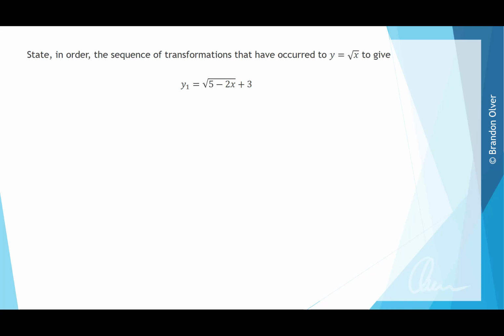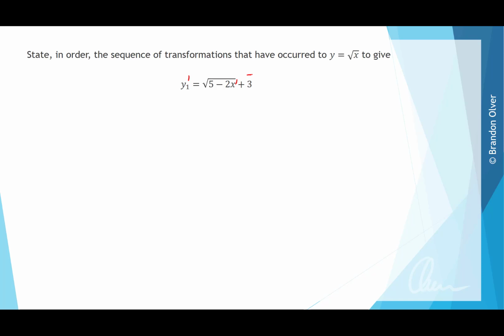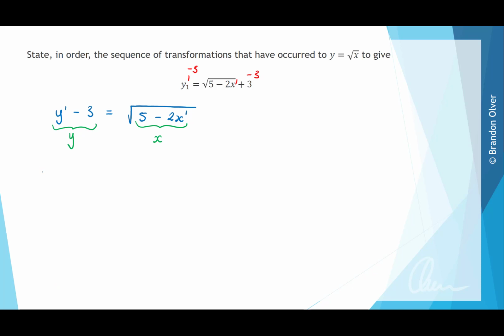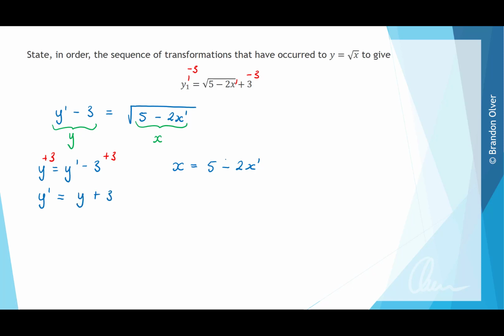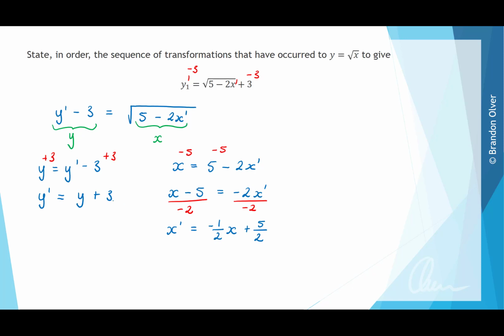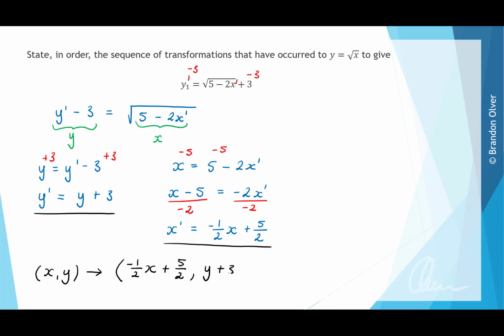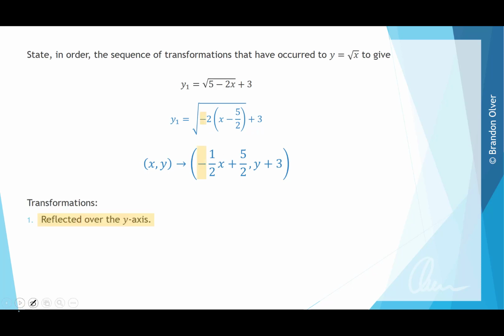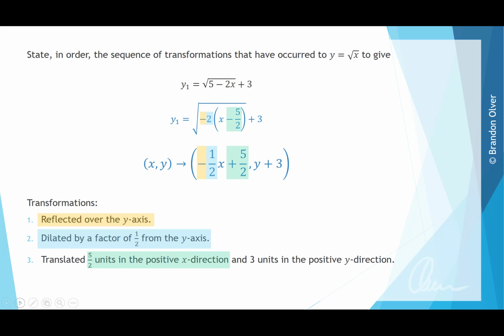[MM1-2] 5G - Example 3